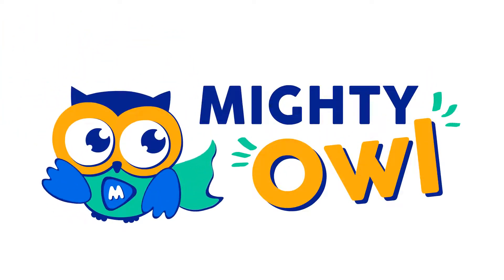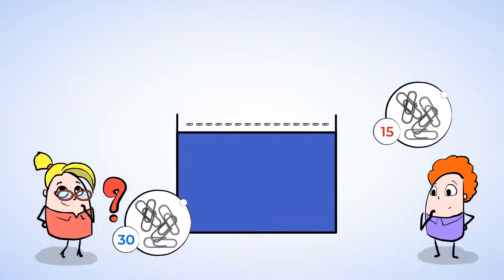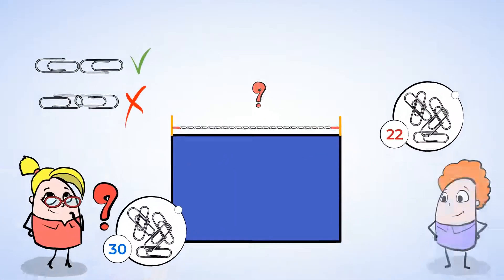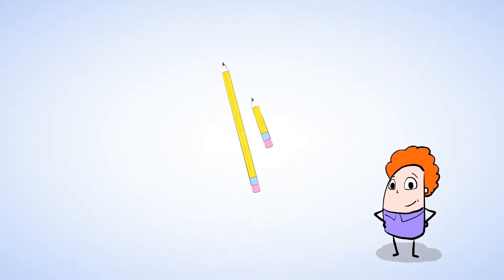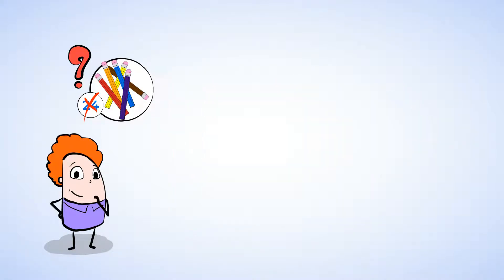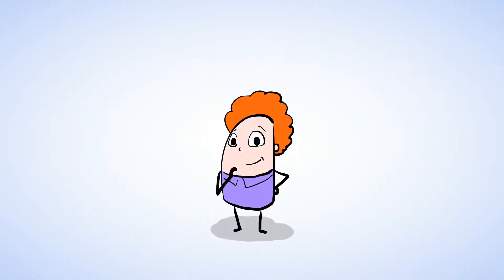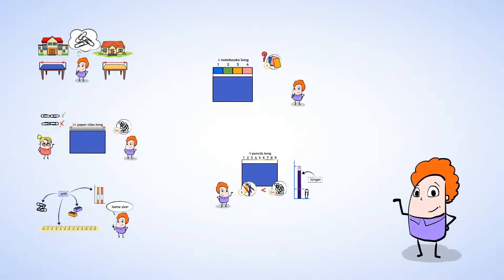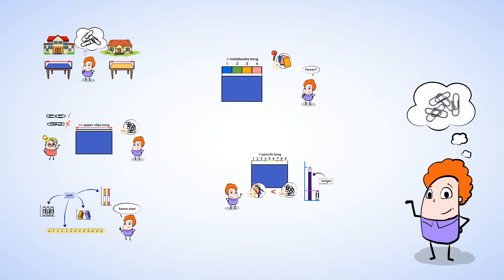Different units, different answers: measuring length | MightyOwl Math | 1st Grade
Measurement & Data
1.MD.A.2: Measure lengths indirectly and by iterating length units. | Express the length of an object as a whole number of length units, by laying multiple copies of a shorter object (the length unit) end to end; understand that the length measurement of an object is the number of same-size length units that span it with no gaps or overlaps.